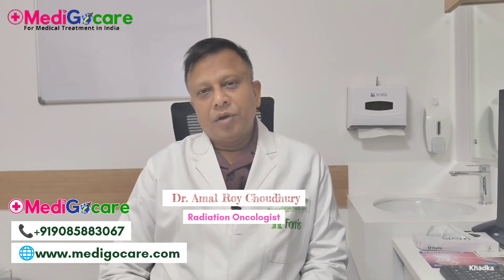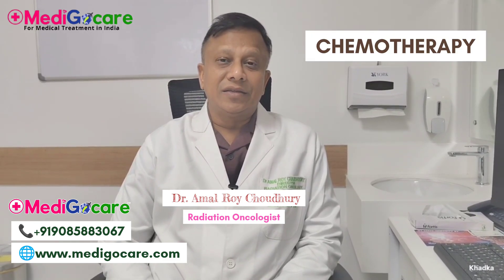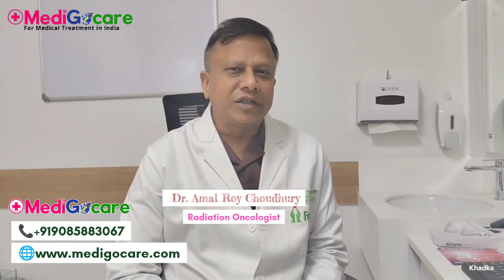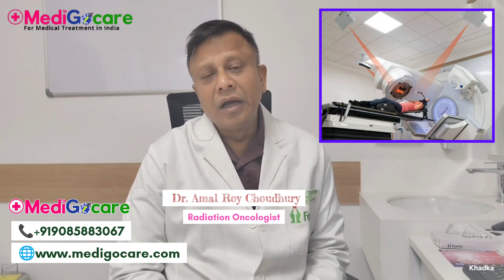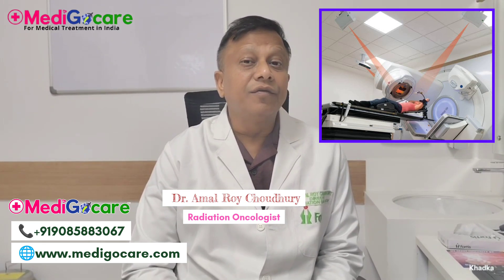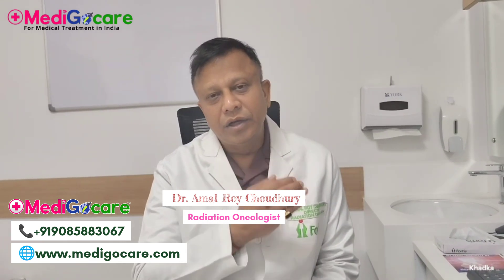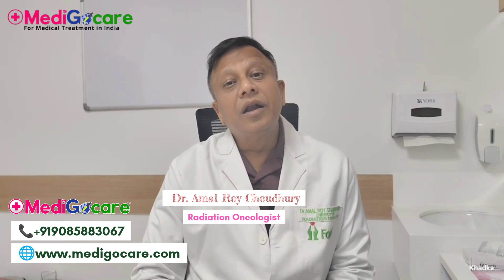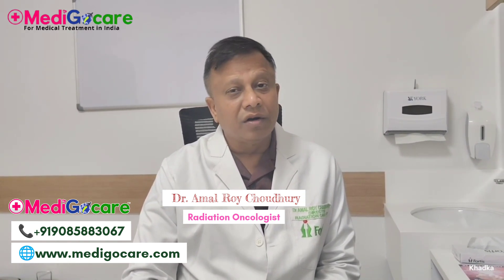Advanced Radiation Therapy For Breast Cancer Explain By Dr. Amal Roy Chaoudhary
Radiation therapy is a common and effective treatment for breast cancer, often used in combination with surgery, chemotherapy, or hormone therapy. It uses high-energy rays (like X-rays or protons) to destroy cancer cells and shrink tumors.

When Is Radiation Therapy Used in Breast Cancer?

After Breast-Conserving Surgery (Lumpectomy):

Goal: To destroy any remaining cancer cells and reduce the risk of recurrence.

Typical course: 3–6 weeks, although shorter courses (hypofractionated radiation) are now more common.

After Mastectomy:

Indicated if:

The tumor is large than (5cm).

Cancer is found in the lymph nodes.

Margins are positive (cancer cells at the edge of removed tissue).

For Locally Advanced Breast Cancer:

Radiation may be used after chemotherapy and surgery to control remaining disease in the breast, chest wall, or lymph nodes.

For Metastatic Disease (Palliative):

To relieve symptoms such as pain or bleeding from tumors that have spread.

Types of Radiation Therapy

External Beam Radiation Therapy (EBRT):

Most common.

Delivered from a machine outside the body.

Can target:

Whole breast

Chest wall

Axillary (underarm) lymph nodes

Supraclavicular (collarbone area) nodes

Internal Radiation (Brachytherapy):

Less commonly used.

Radioactive material is placed inside the breast tissue, typically after lumpectomy.